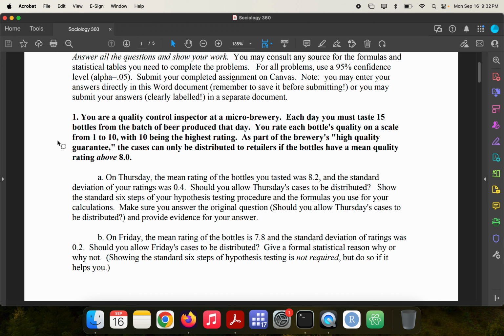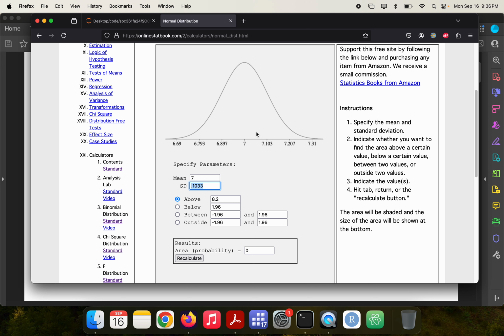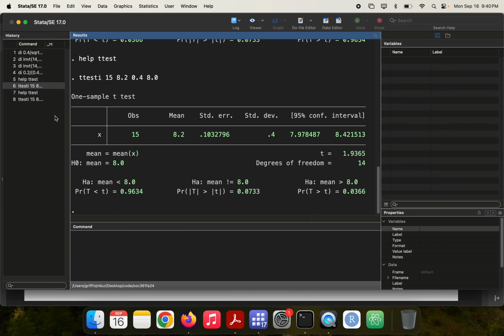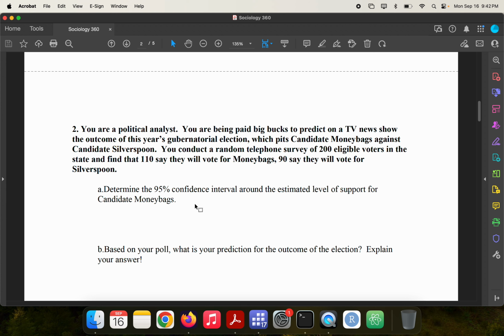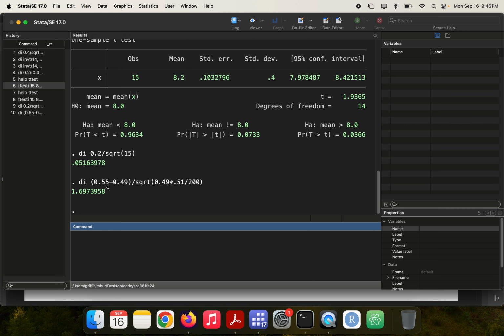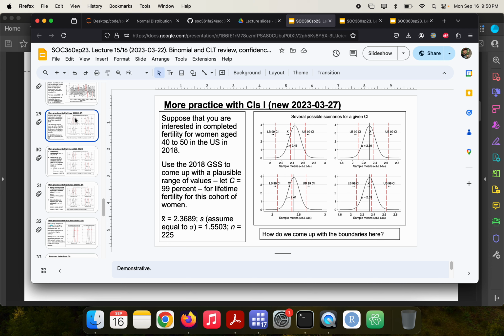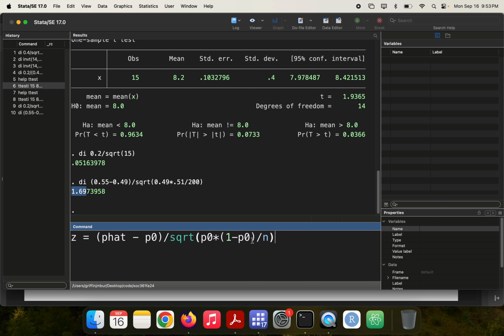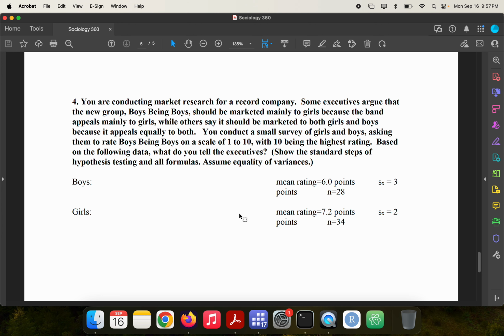SOC361fa24 Lab 2 (homework review)